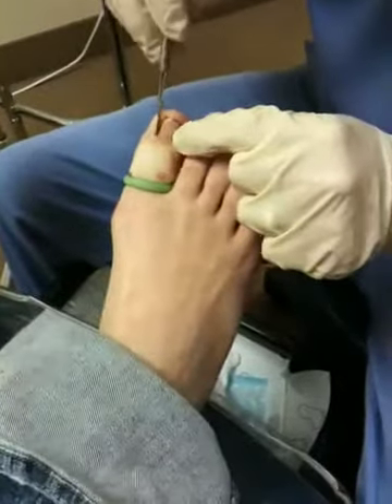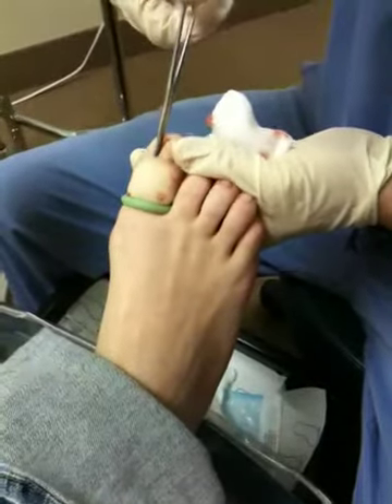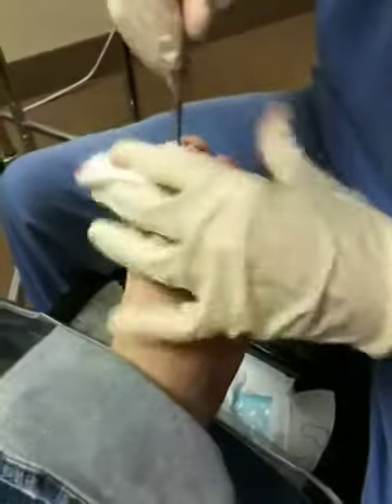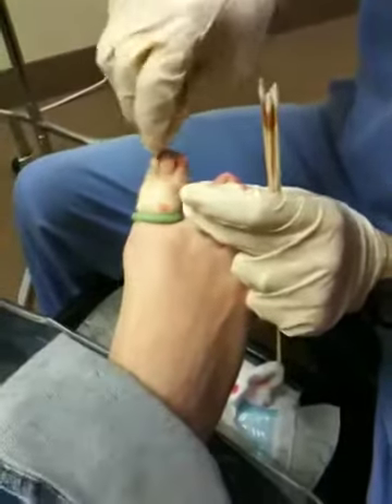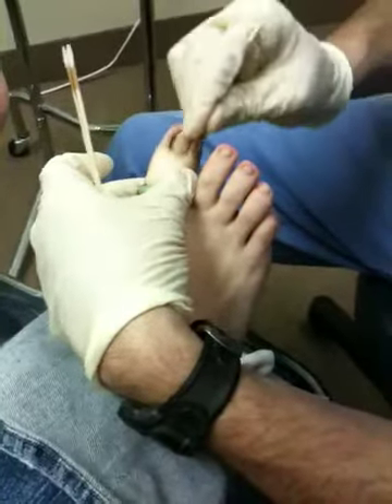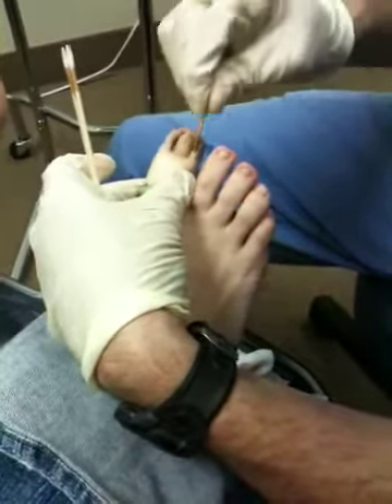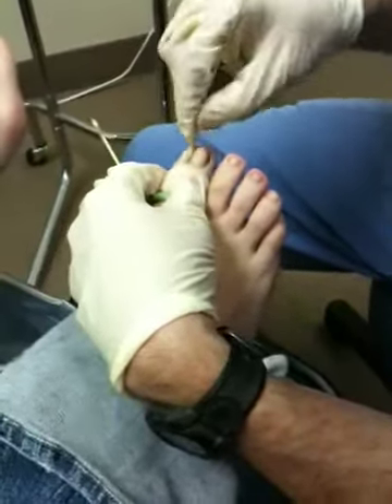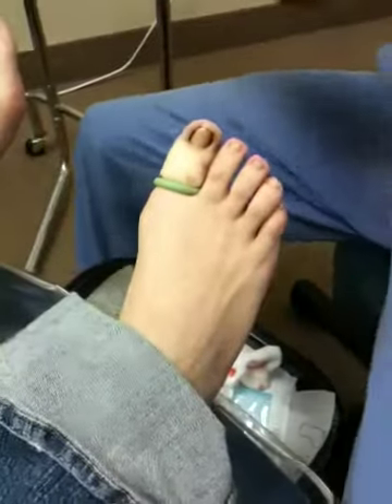Performing an Ingrown toenail surgery Day 1